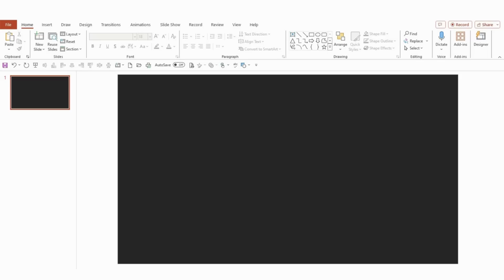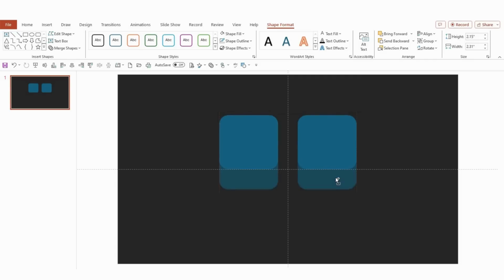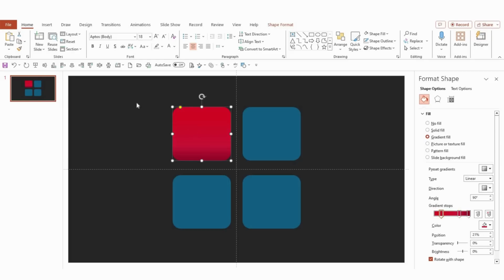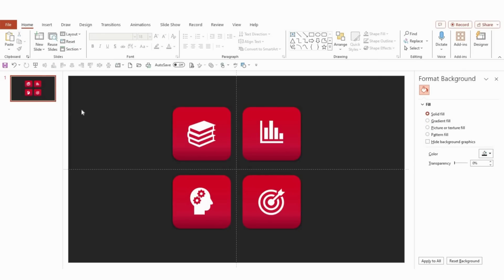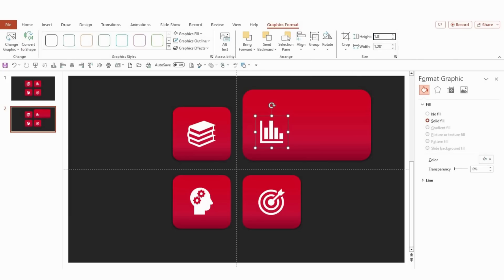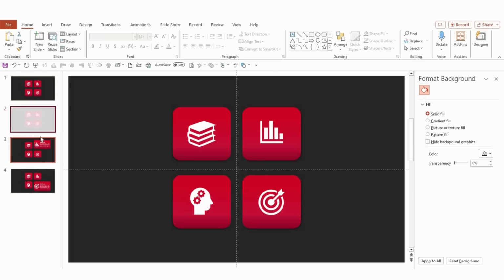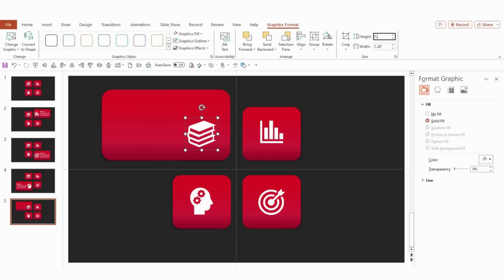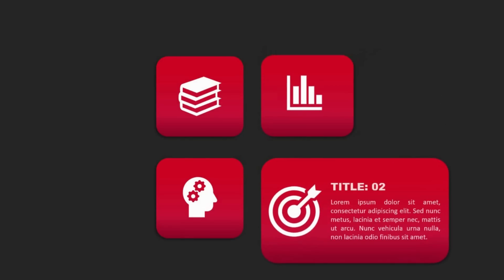How to Create a 4-Option Infographic Morph Transition in PowerPoint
Welcome to SlideEgg! In this tutorial, we’ll show you how to create a 4-option infographic morph transition in PowerPoint to enhance your presentations with smooth, eye-catching animations. Learn how to design a professional infographic, apply the morph transition, and seamlessly animate elements for a dynamic visual effect. Whether you're creating business reports, educational slides, or engaging content, this technique will make your slides stand out.